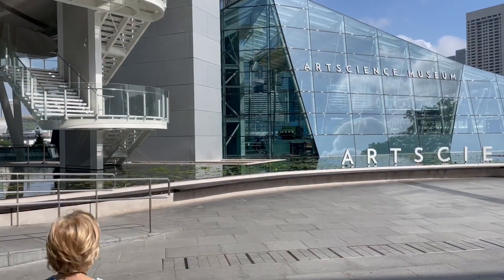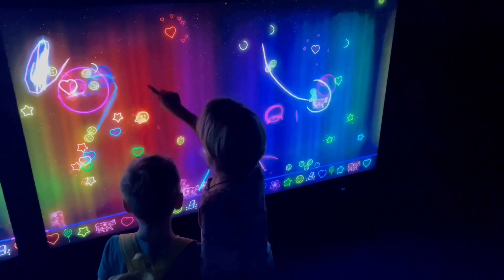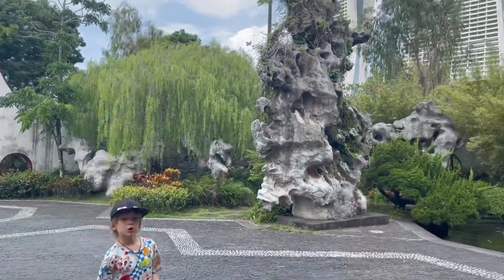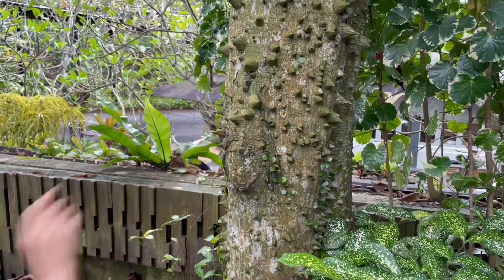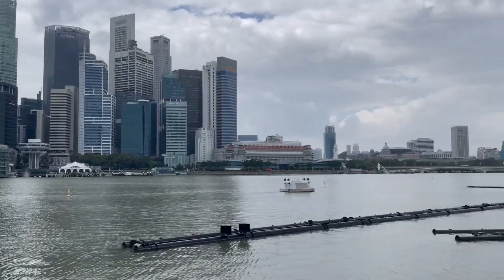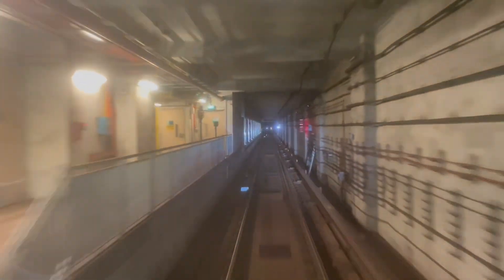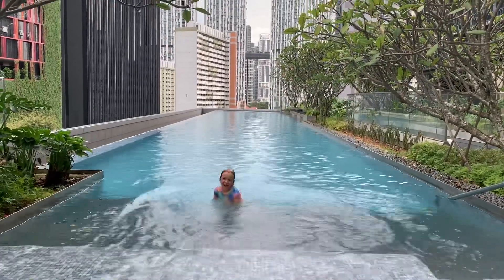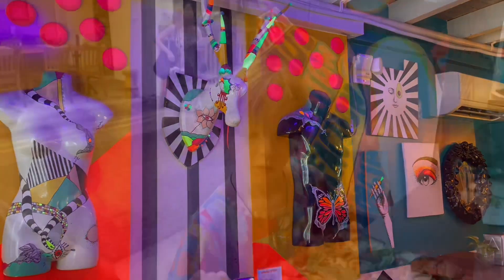Kids travel: Felix visits SINGAPORE (part 2) 🇸🇬🏝️🍜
Follow Felix to Singapore where he sees a cool interactive light show, has some yummy satay and sees the Jewel of Changi.

Editing: Felix the Voyager in iMovie
Artwork: Canva

Singapore family vacation travel vlog :-)